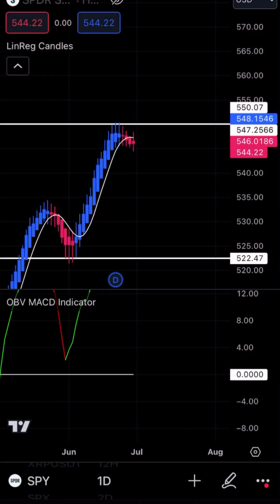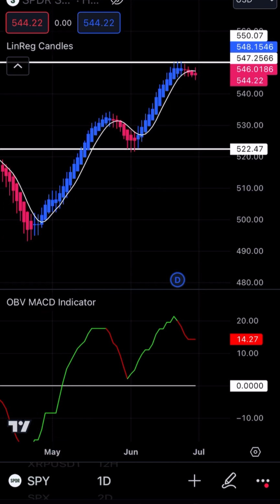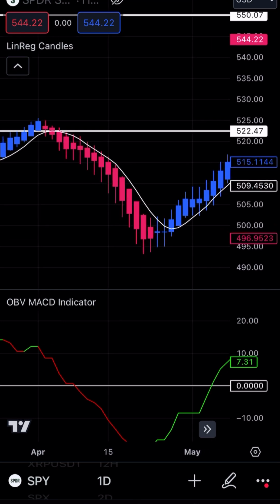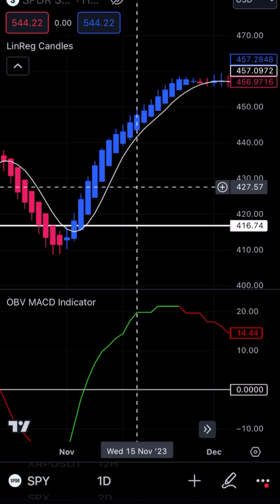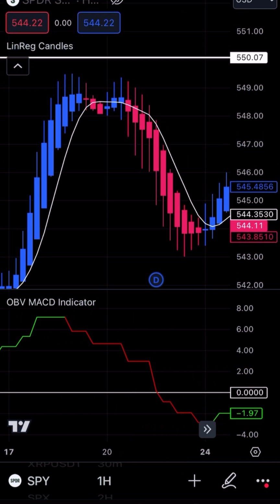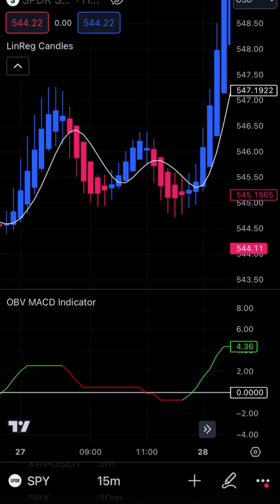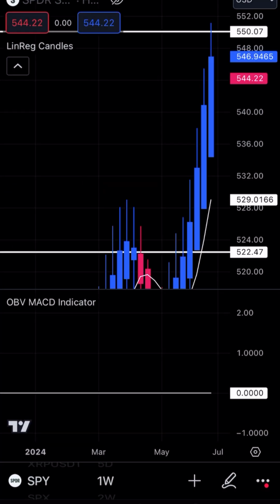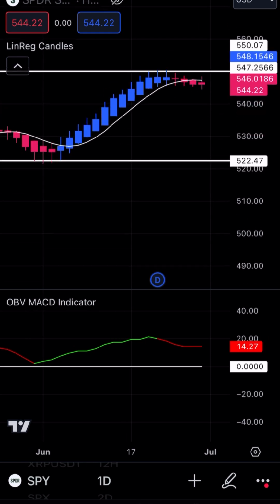Trading STOCKS | How To Increase Profits From Using Linear Line Regression and OBV MACD Indicator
Summary: Very Profitable Combination Strategy using a combination of indicators. Using Linear Line Regression and OBV MACD Indicator. It can lead to profitable results if you apply it correctly